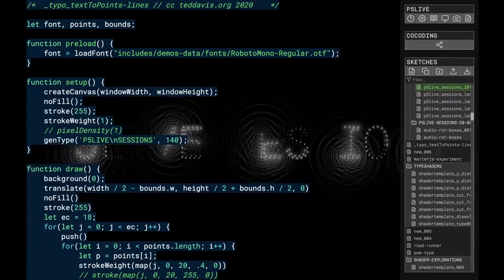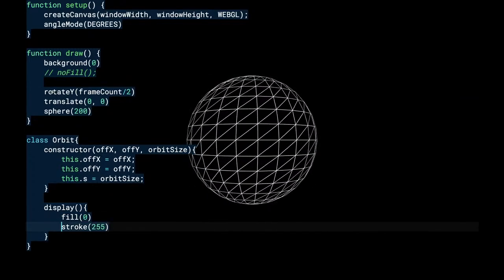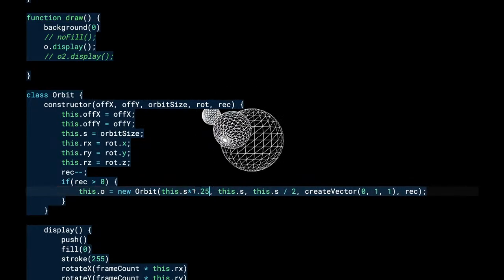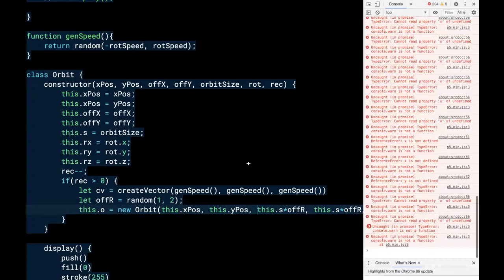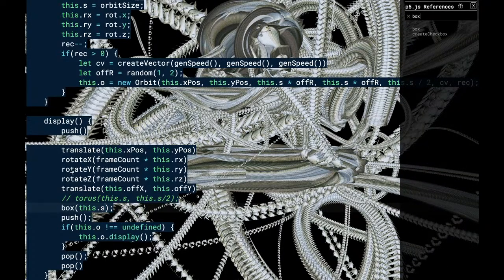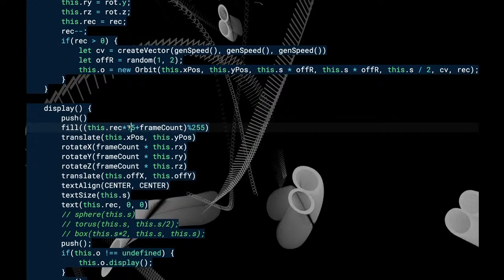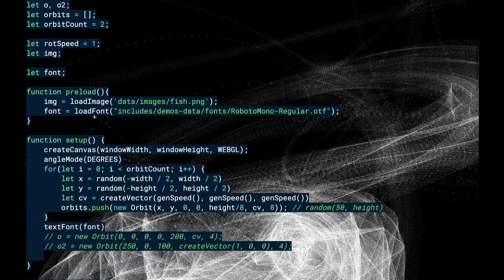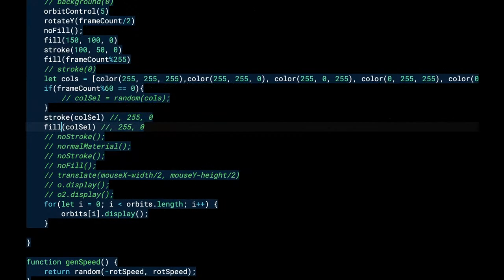P5LIVE SESSIONS - 201103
orbiting //